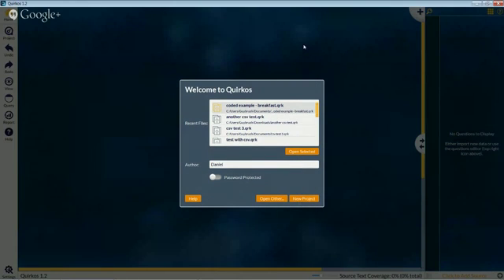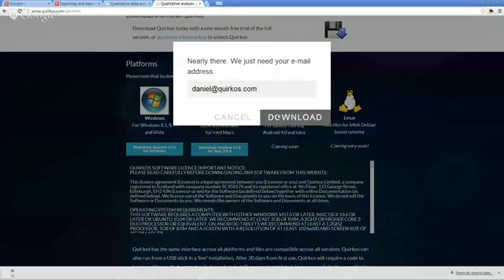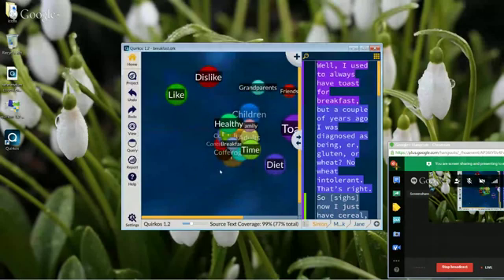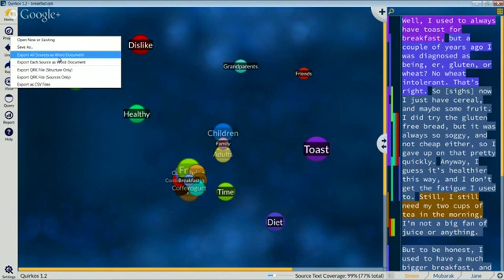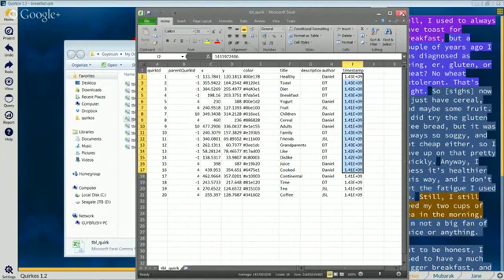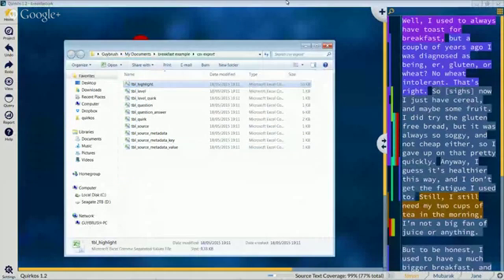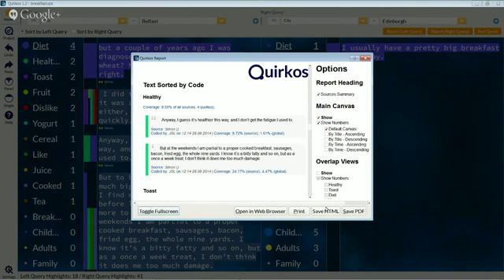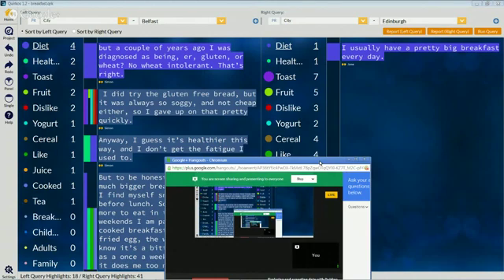Exploring and exporting data with Quirkos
This month, join us to learn about exploring and visualising connections in your qualitative data using Quirkos. We'll go over exporting queries and the different formats you can share your data in.